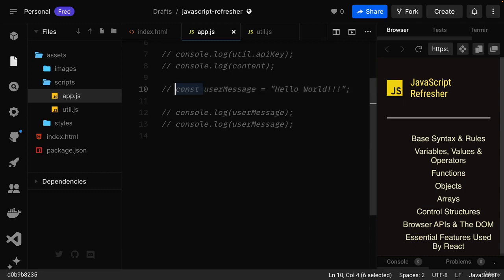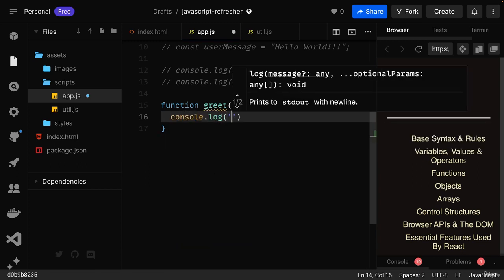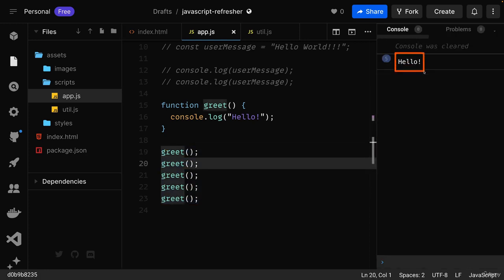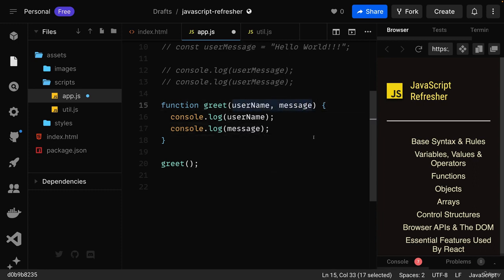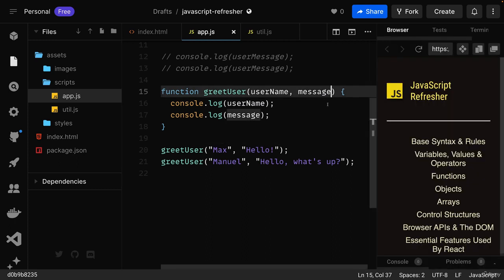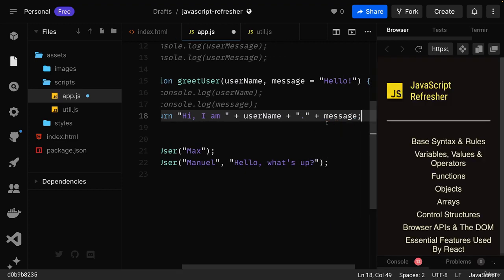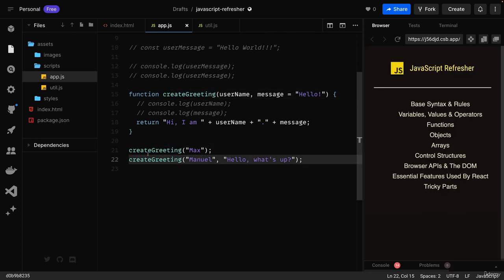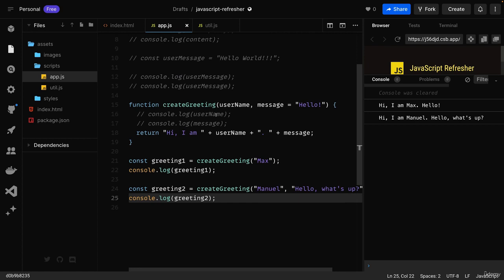Revisiting Functions & Parameters.Udemy React Full course. #018